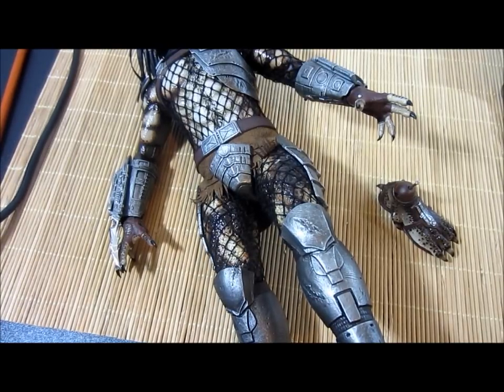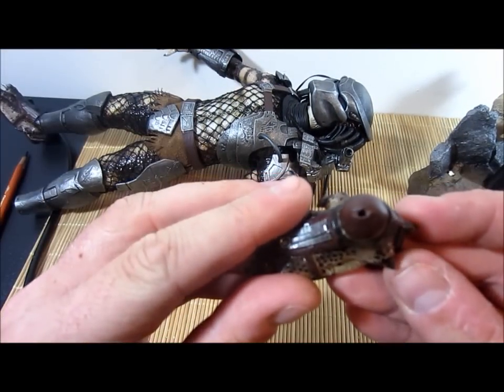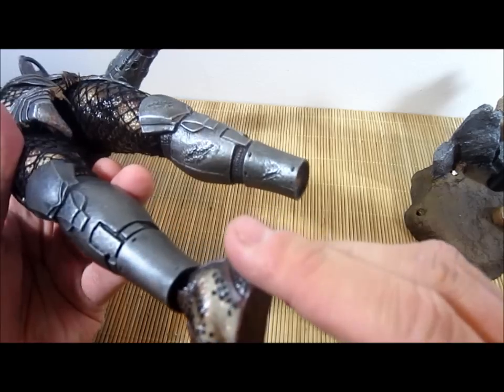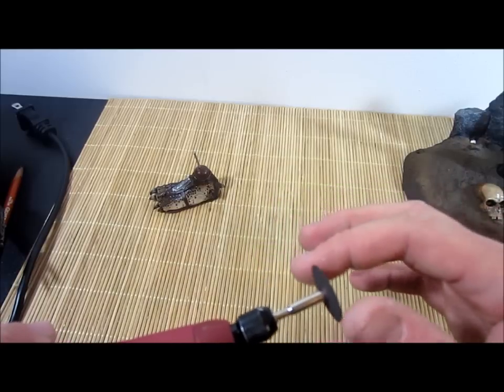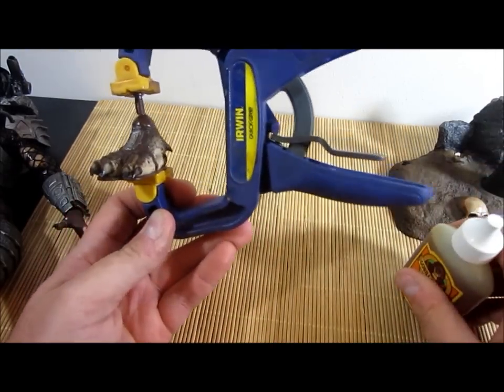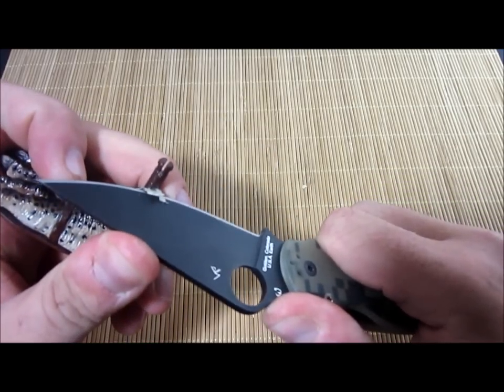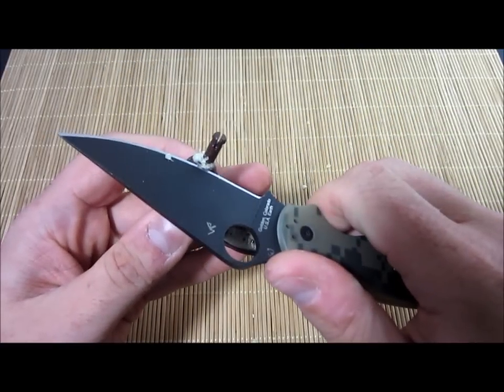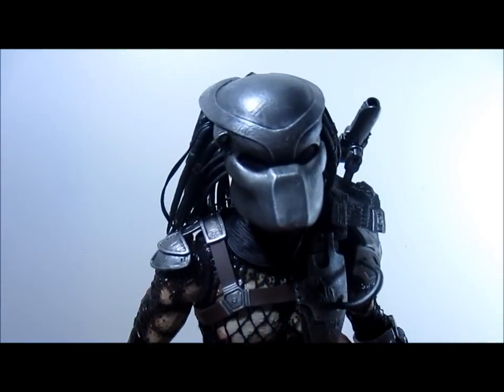Broken Predator Fix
My Hot Toys Predator figure (doll!?!) took a dive off the top of my knife cabinet. Needless to say his ankle needs reconstructive surgery.